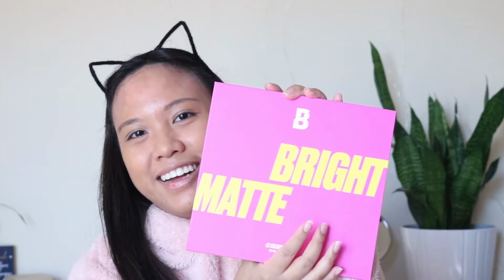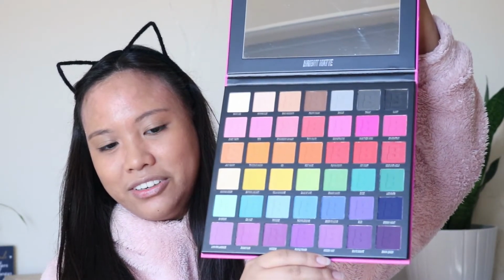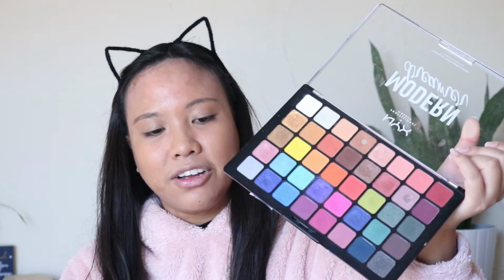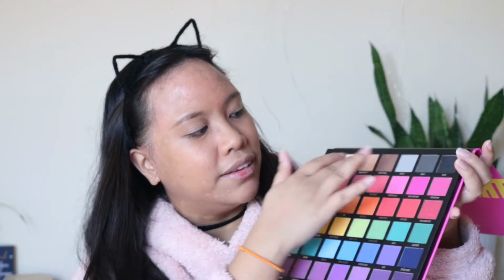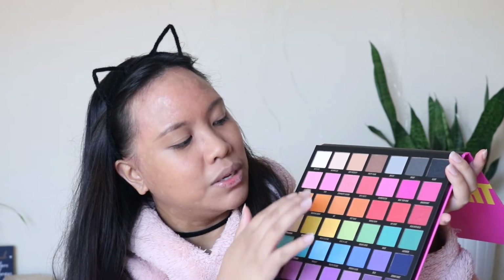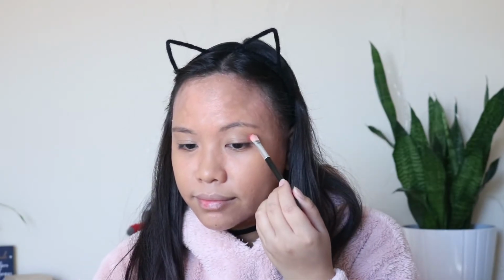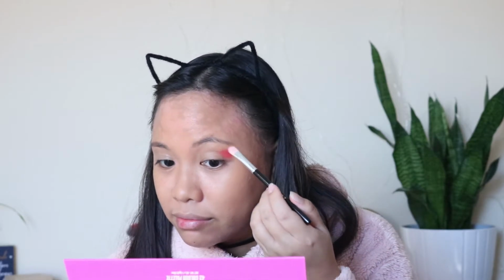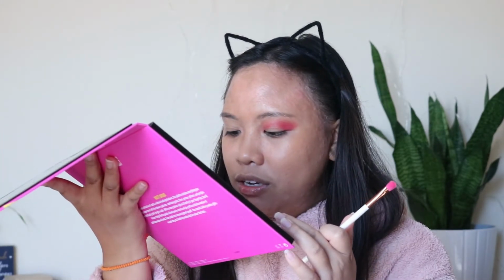small beauty bay haul: tutti frutti pink gold makeup look I kriziabel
Hey guys! Welcome to my first video of 2021! In this video, I am testing new makeup which are the Bright Matte eyeshadow palette by Beauty Bay and the BH Cosmetics "Glowing in Greece" highlighter palette and I created a tutti frutti pink gold makeup look that you can easily recreate as long as you blend blend blend!

Song: Harmony